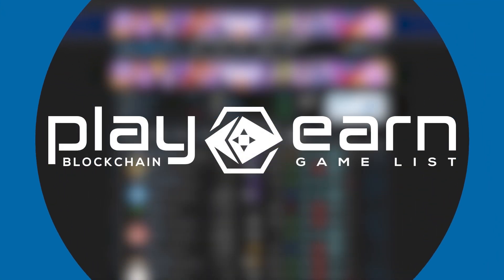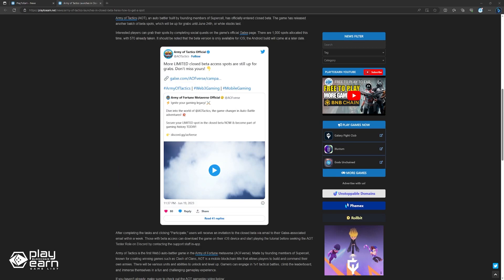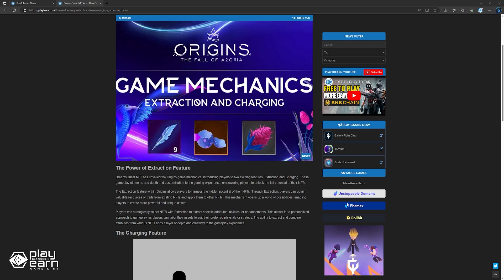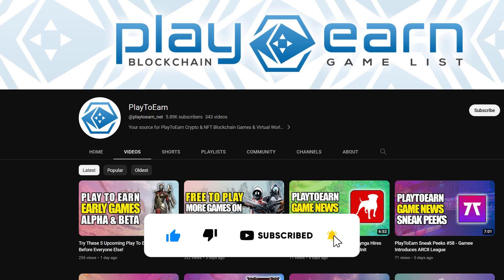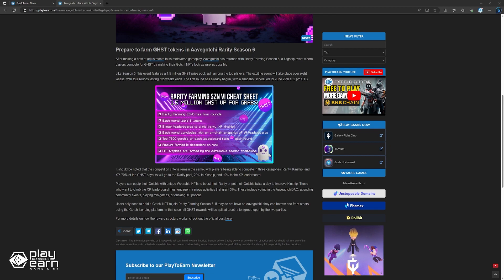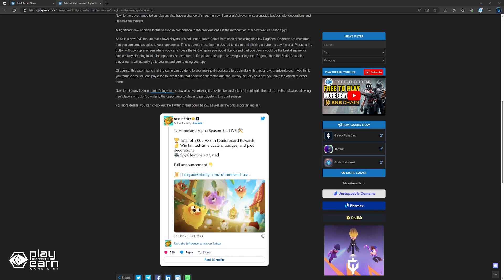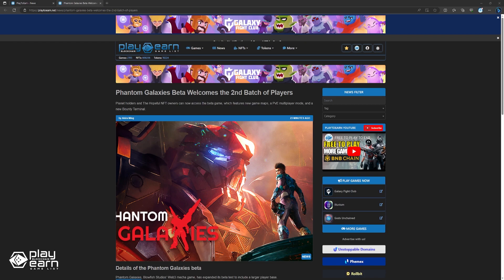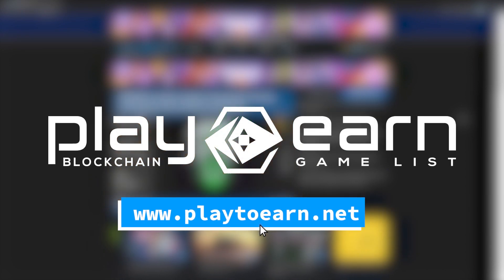PlayToEarn Game Updates #59 - Axie Infinity Homeland Alpha Season 3 with New PvP Feature SpyX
From Aavegotchi's Rarity Farming Season 6 to a new batch of Phantom Galaxies beta testers, here's a recap of game updates that happened this past week!

0:00 Intro
0:25 Army of Tactics Launches Closed Beta
1:20 DreamsQuest NFT New Game Mechanics
2:41 Aavegotchi Rarity Farming Season 6
3:42 Axie Infinity Homeland Alpha Season 3
4:53 Phantom Galaxies Welcomes 2nd Batch of Beta Testers